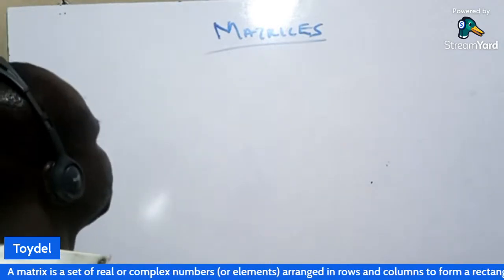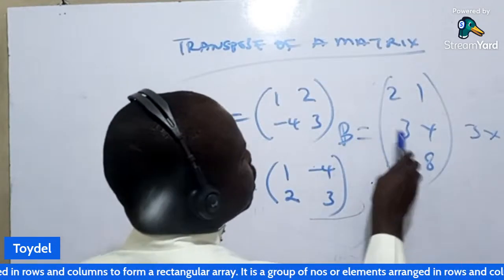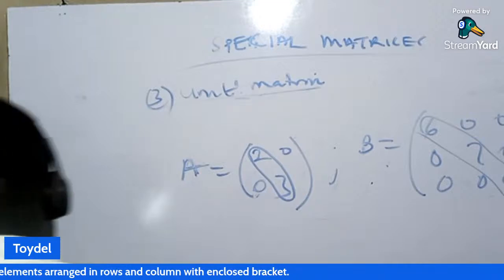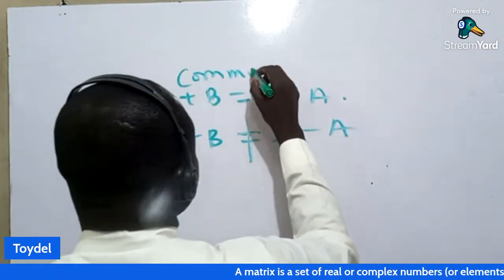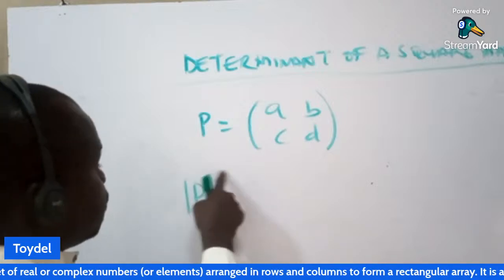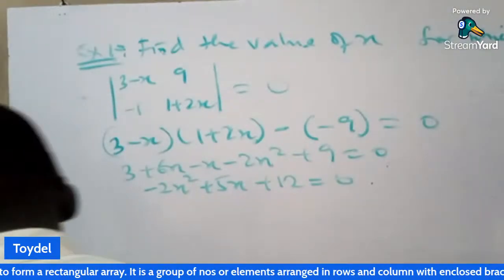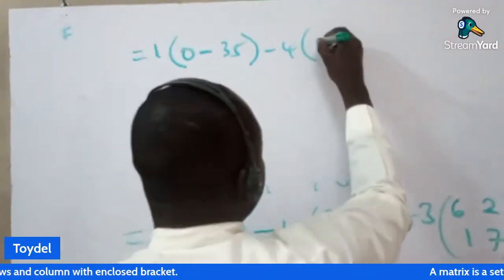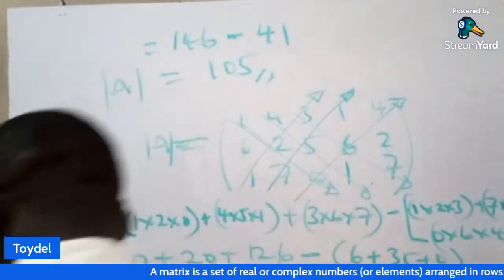Determinant of a Matrix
The determinant of a matrix is found as the difference between the product of elements in principal and ordinary diagonal of a 2x2 matrix. For 3x3 matrix, the determinant can be found as the algebraic sum of product of cofactors of the elements in the first row and the respective elements. Determinant of a matrix is used for ranking, for classifying a matrix as singular and non-singular, for determining the Inverse of a matrix and for simplifying simultaneous linear equations.